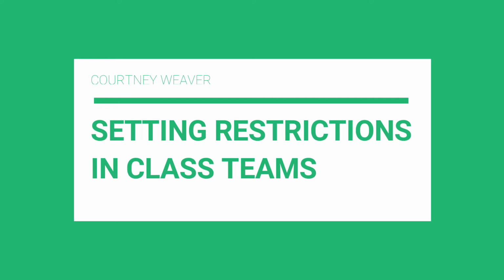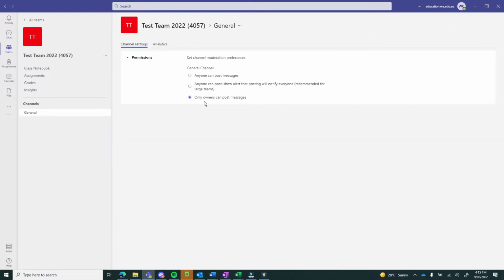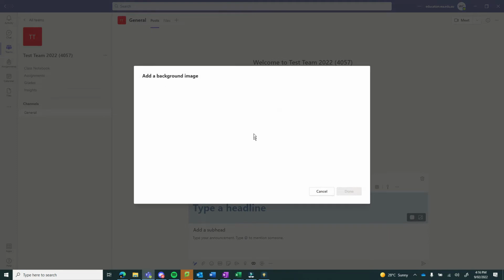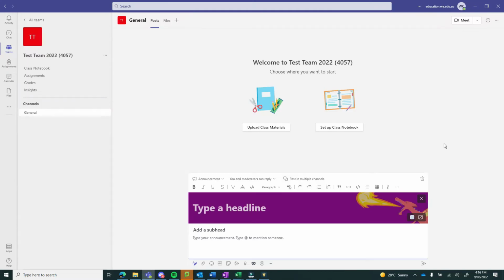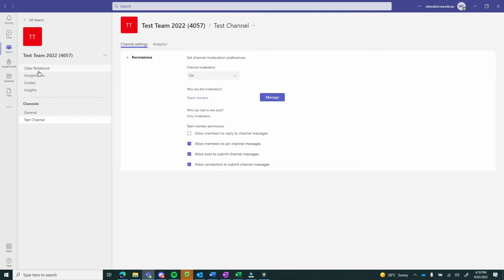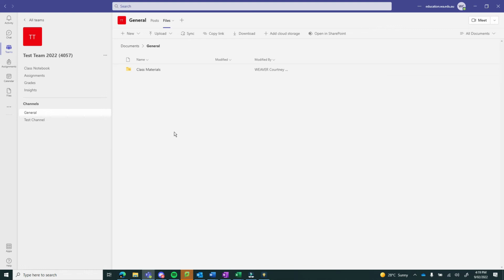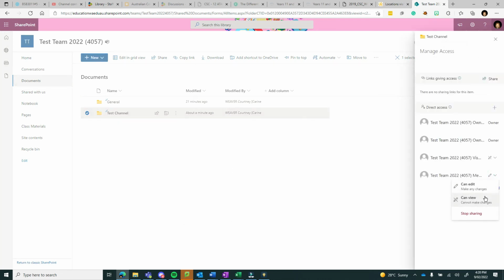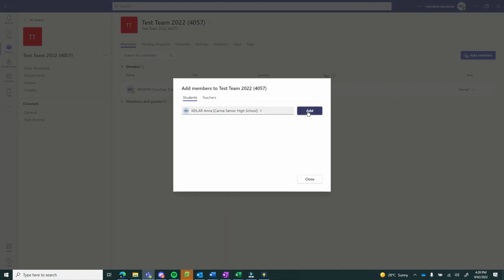Restricting Student Access in MS Teams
Restrict student access to the following MS Teams features in a Class Team:
Posting in the General Channel
Responding to posts in a channel
Adding and editing files

Also shows how to make an announcement in a channel and how to mute students